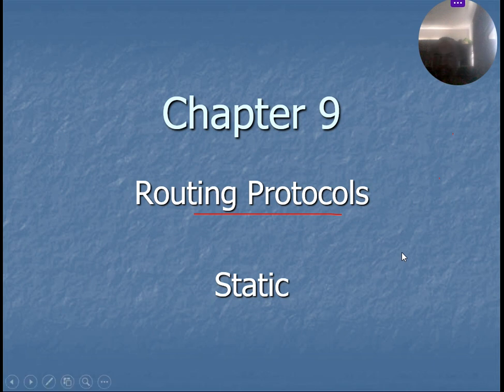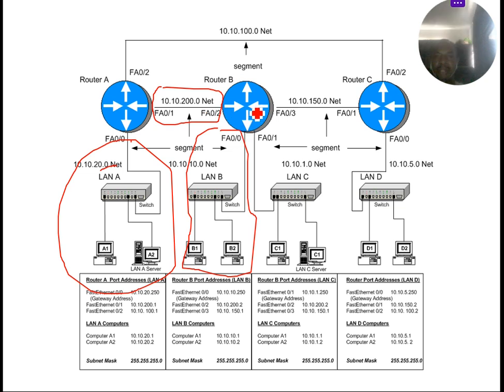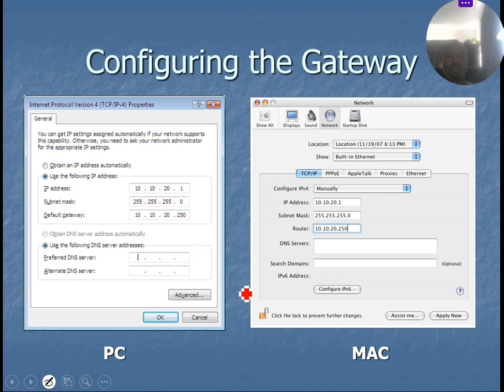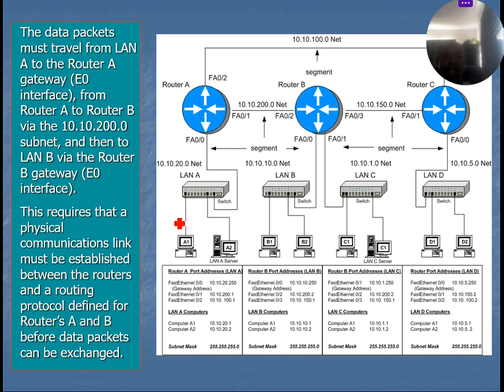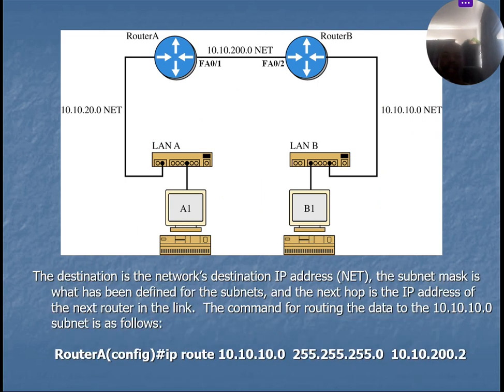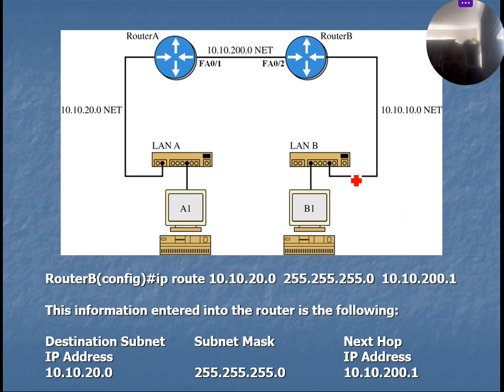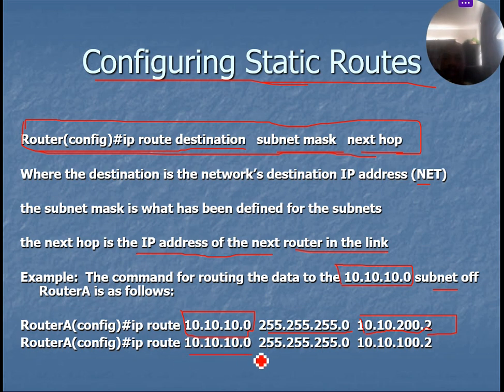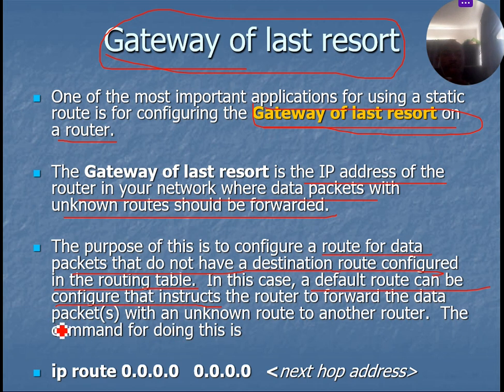Chapter 9 L2 Static Routing Protocols by Professor Abdulwahab Eedriss-Deji